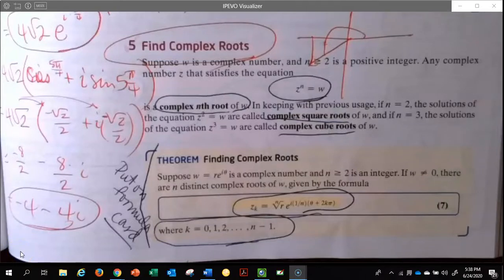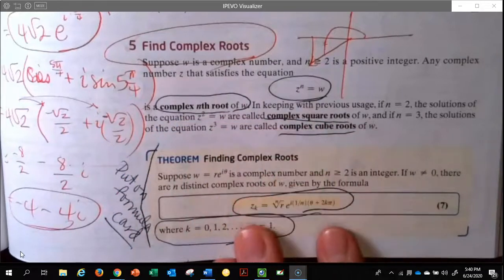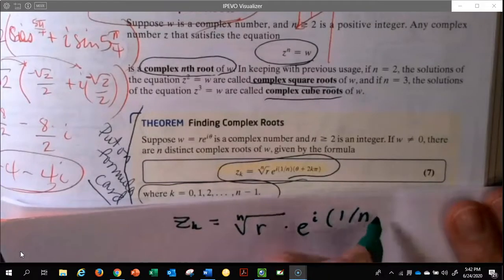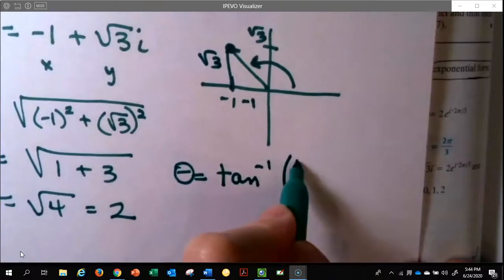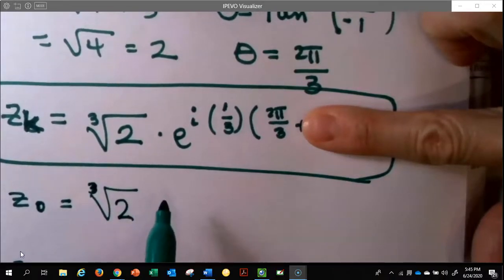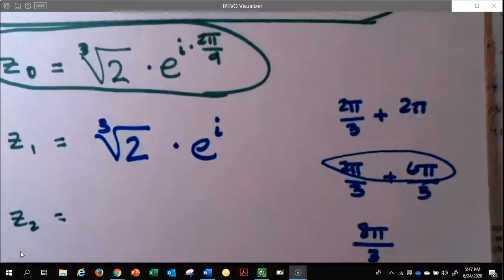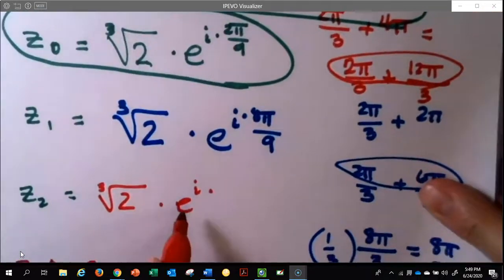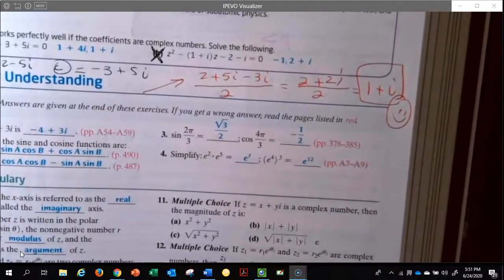Math 1316 9 3 Ex 7